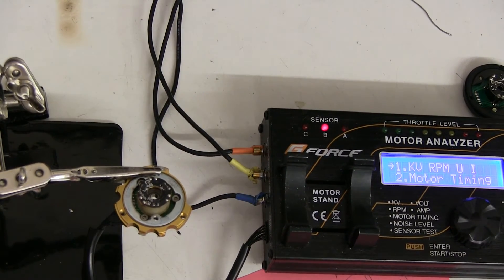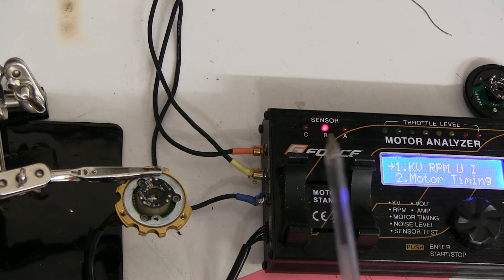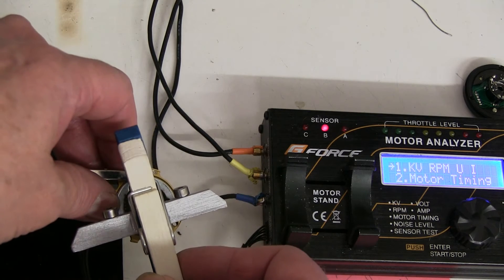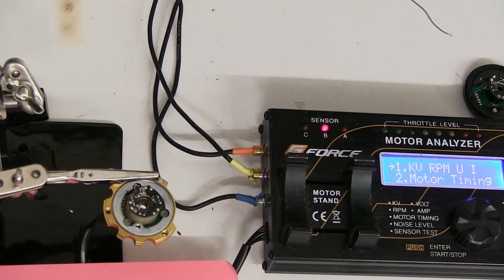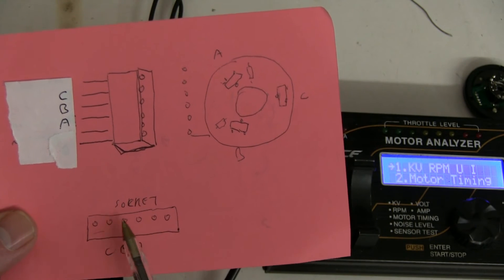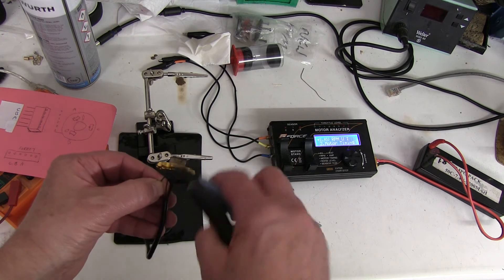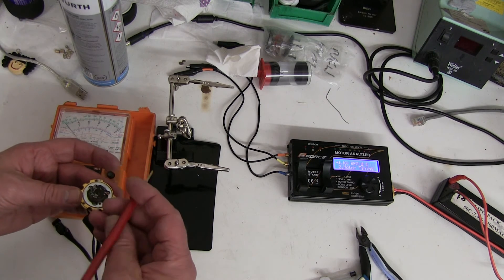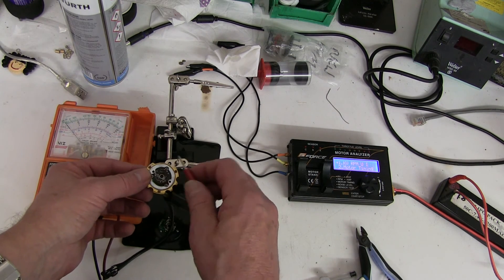Brushless motor. Sensor ABC identification.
How to identify the ABC hall effect sensors on a brushless motor sensor board.
Two ways depending on your test equipment.
The sensor wire leads have a standard ABC configuration.